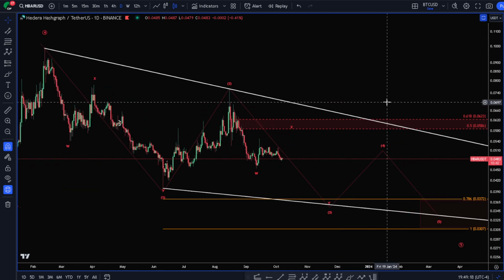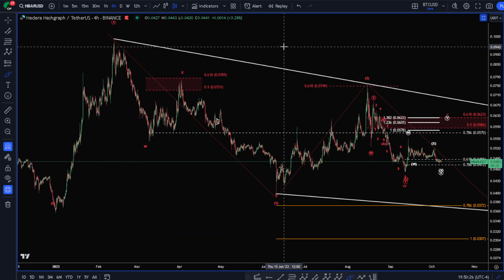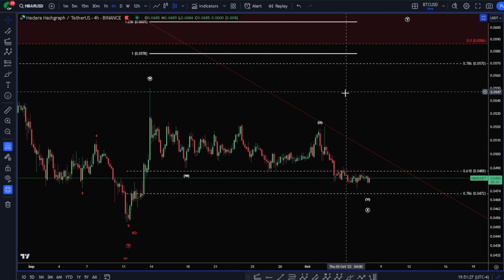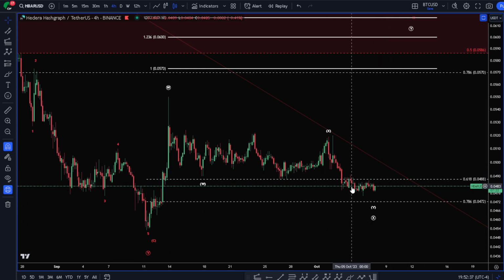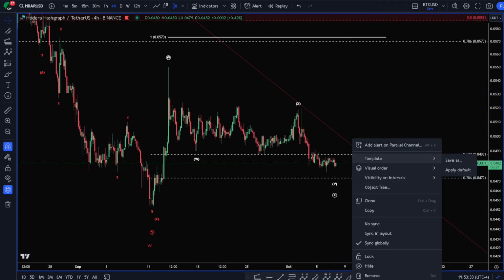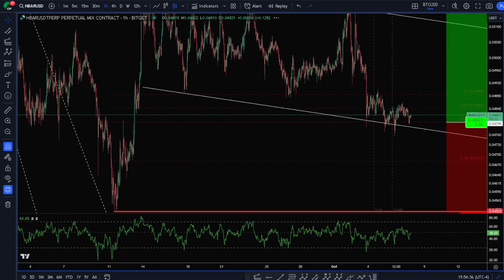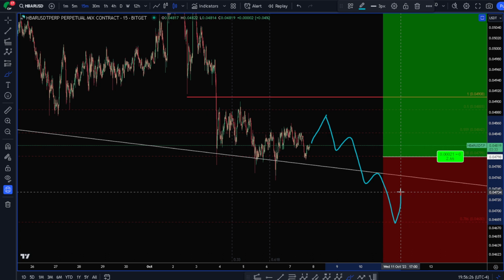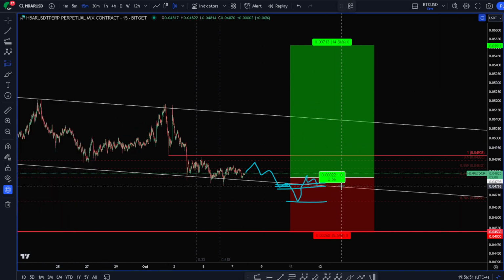HBAR Hedera Hashgraph Trade Setups Price Prediction News Today | Elliott Wave Technical Analysis